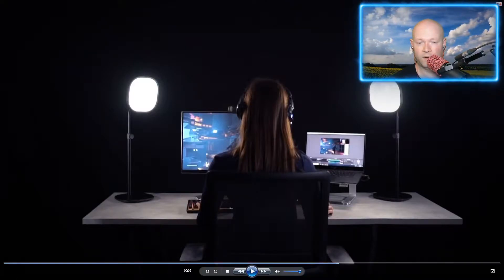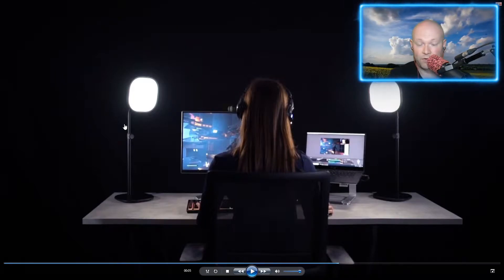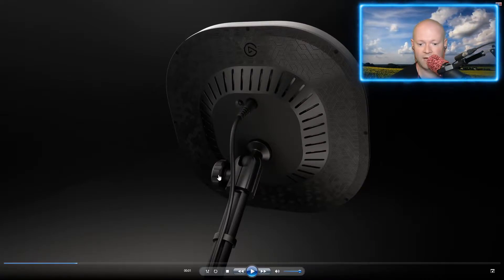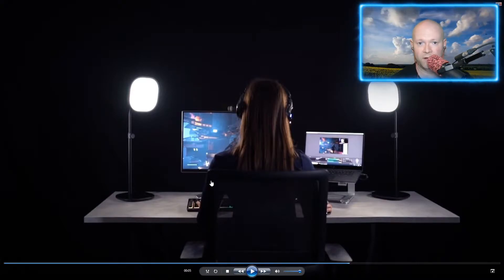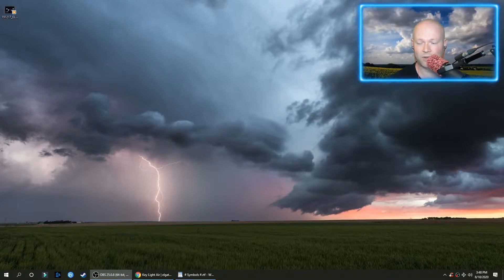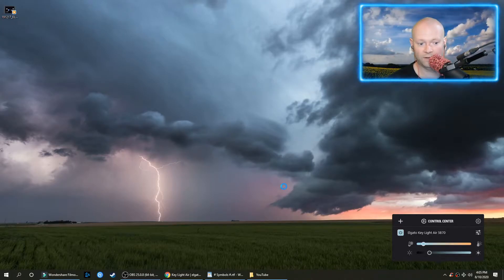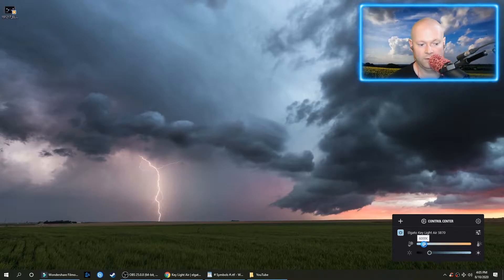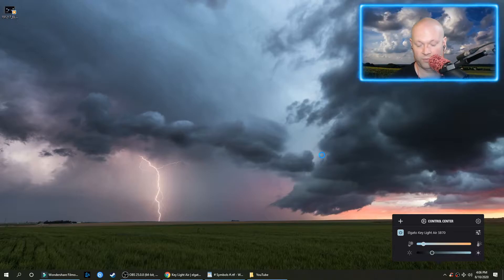Elgato Key Light Air 💠 Noob Review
I love the Elgato Key Light Air. It works amazing even with just one of them with a green screen.